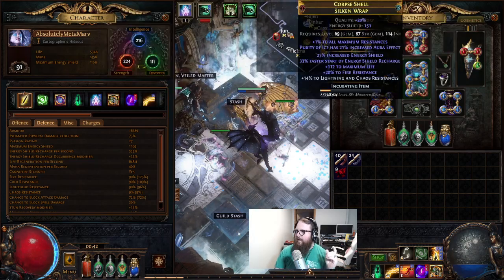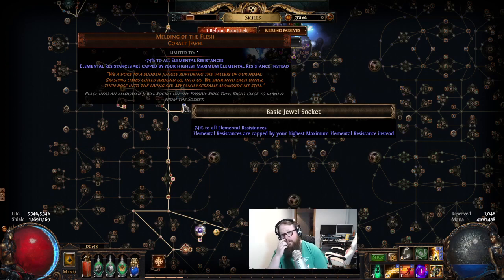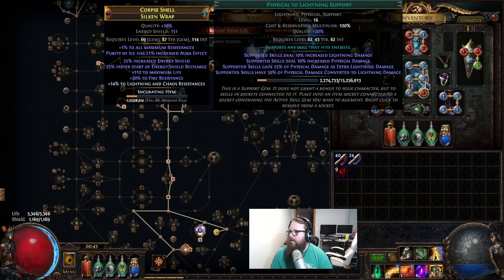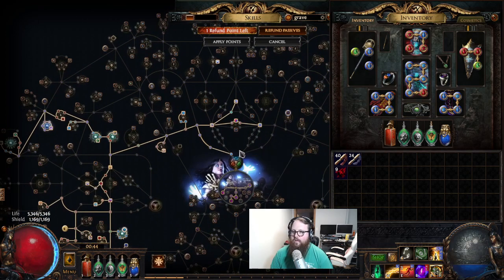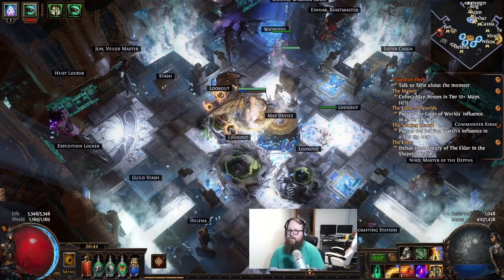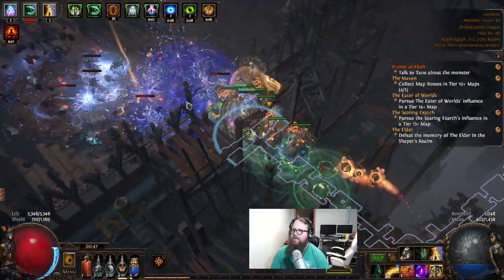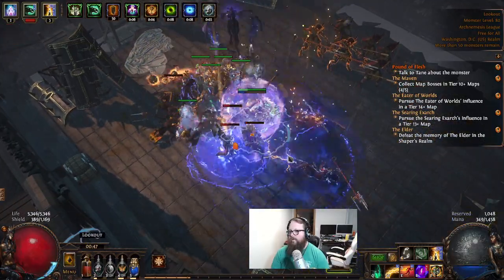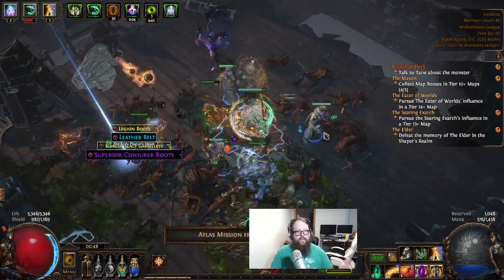[POE 3.17] Absolution with 90% ALL resistance build showcase!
Today I wanted to get a little more in depth with how to get 90% all resistance and how I am liking absolution!